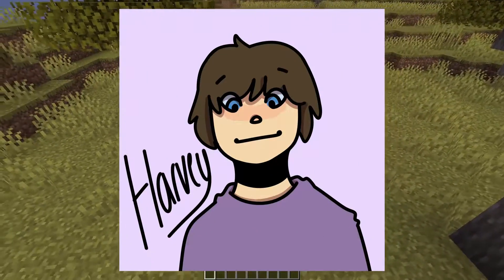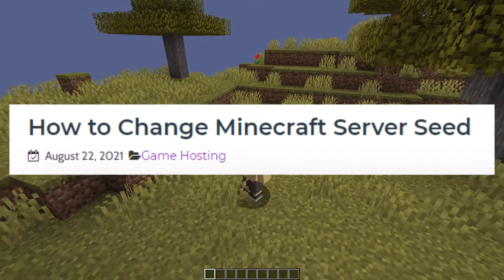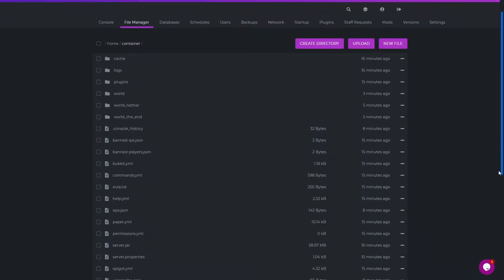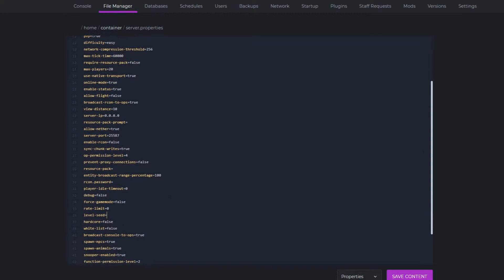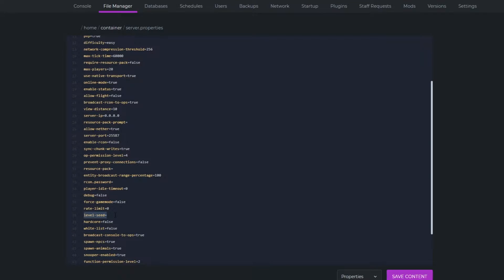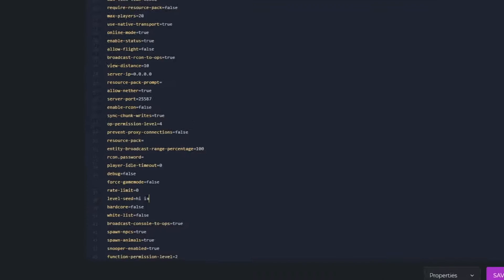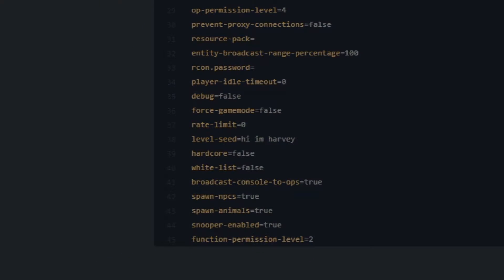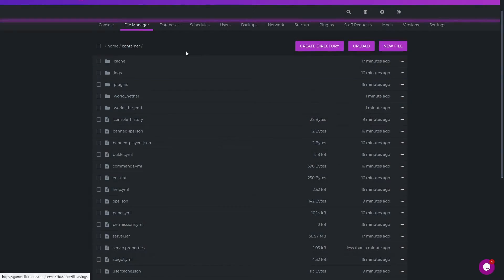How to Change the World SEED on your Minecraft Server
In this video we will go over how to change your Minecraft server world seed!